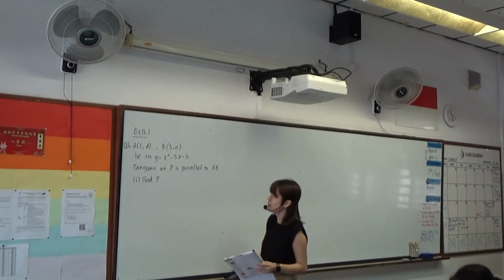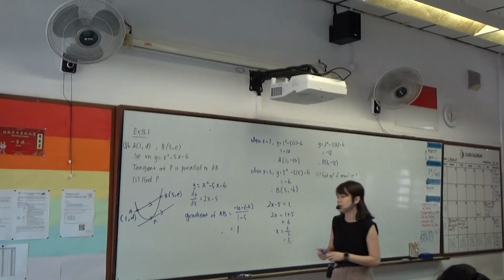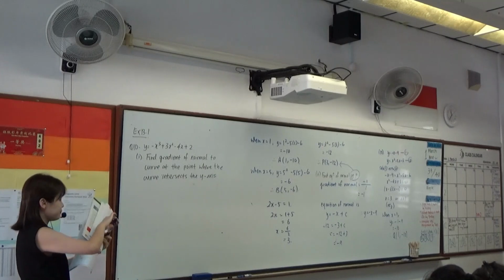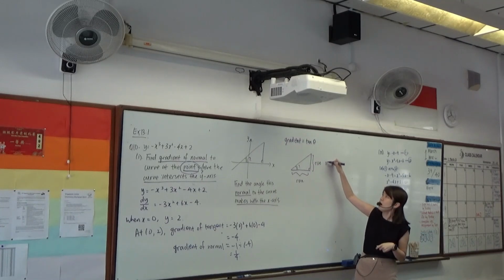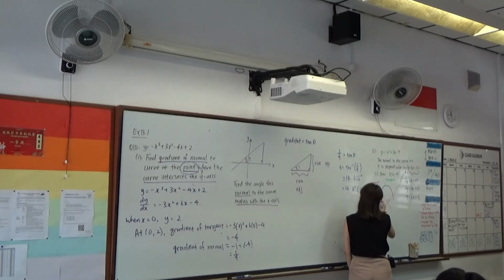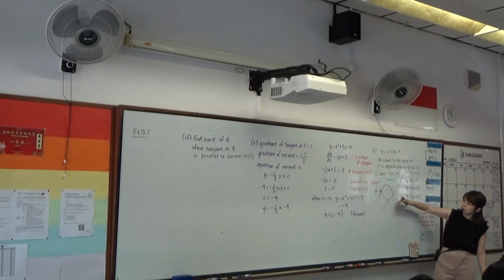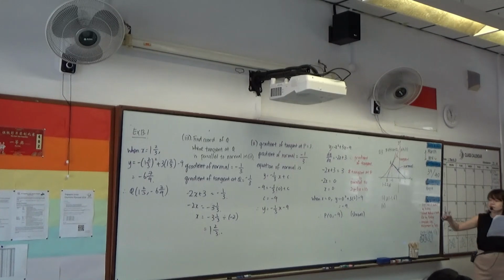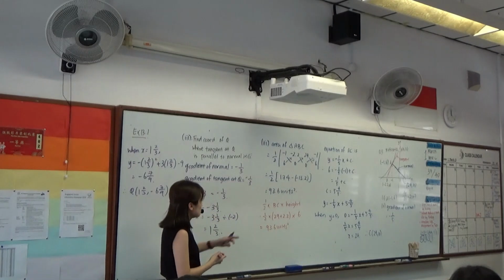4E AM (2023) Ex 13.1 Homework